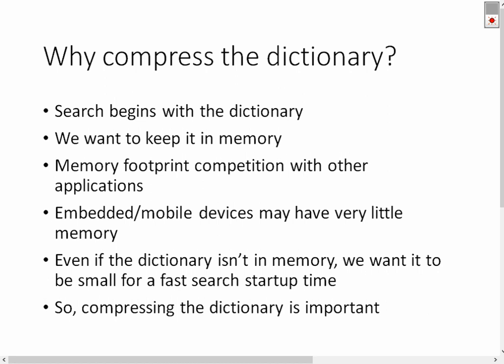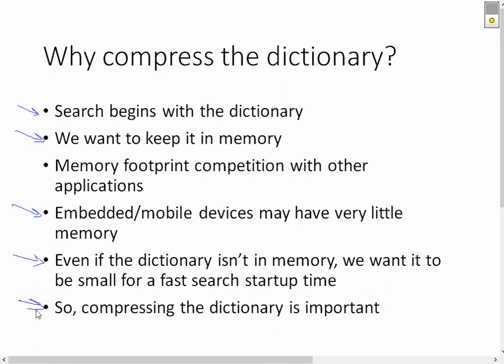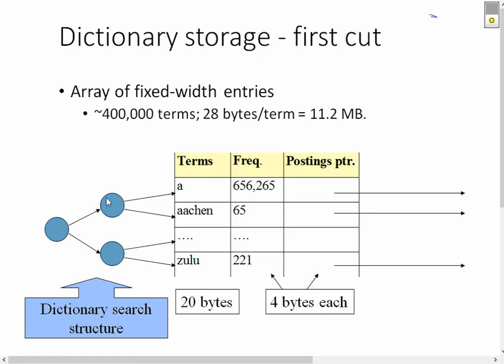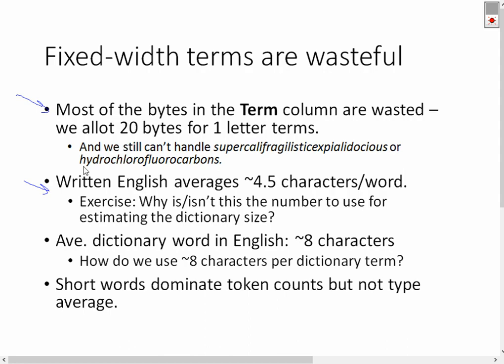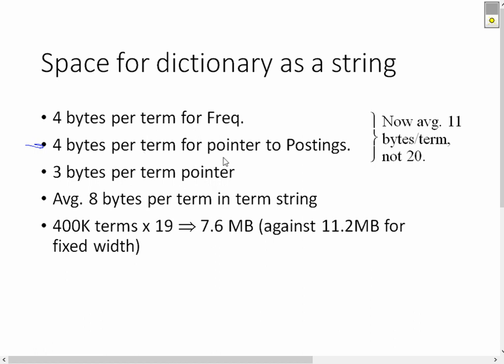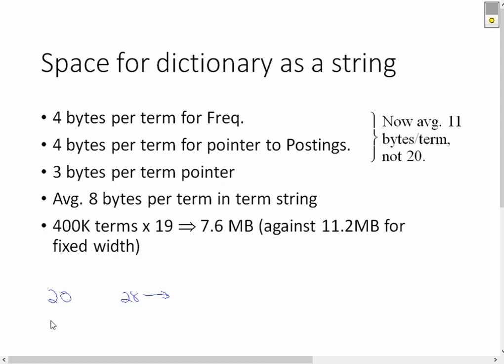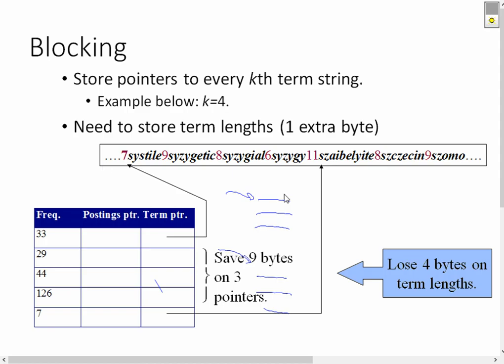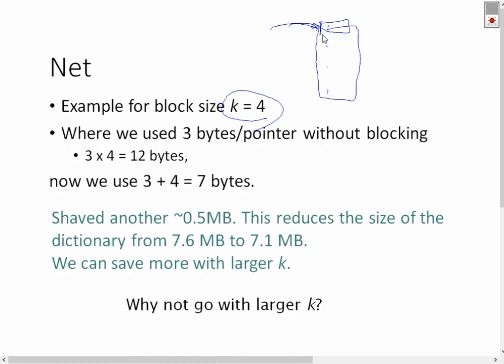Unit 3 - Lecture 2 - Dictionary Compression